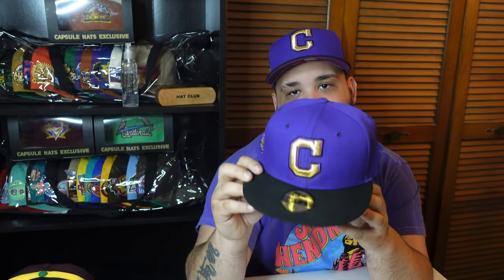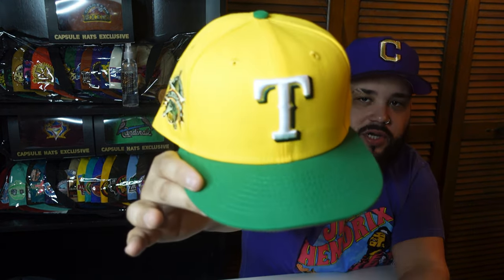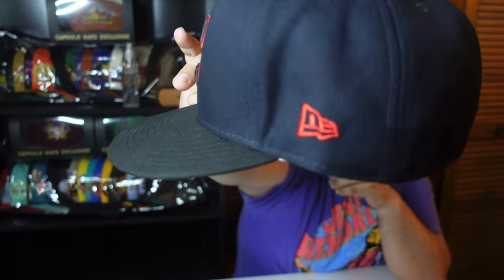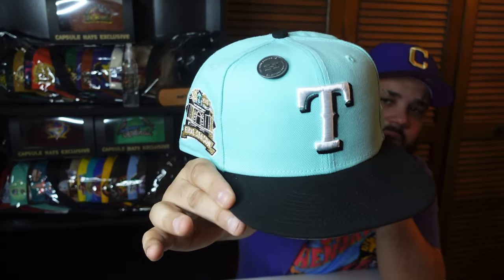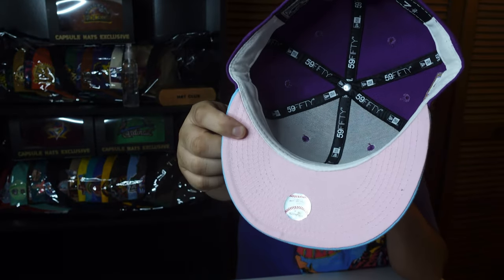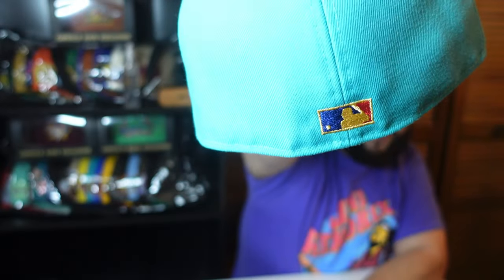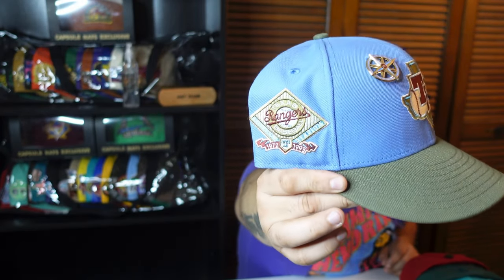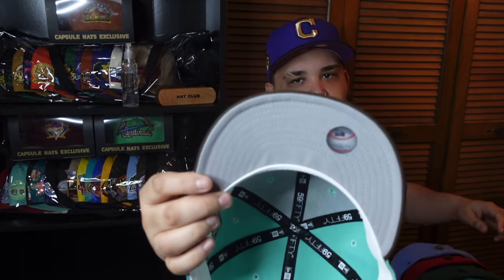Pt .1 Of My Entire Fitted Collection | Grails In Here!!